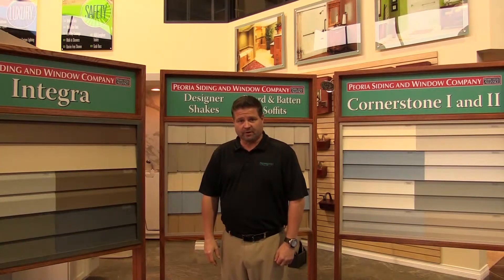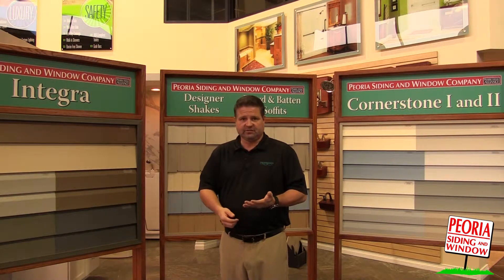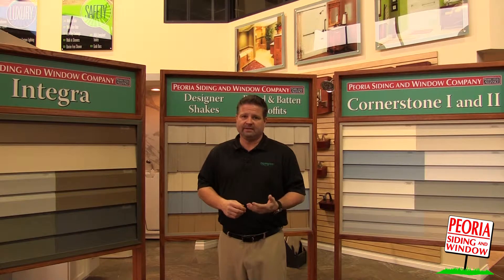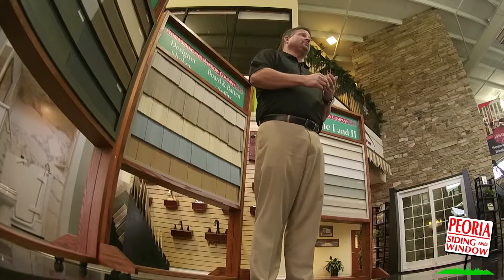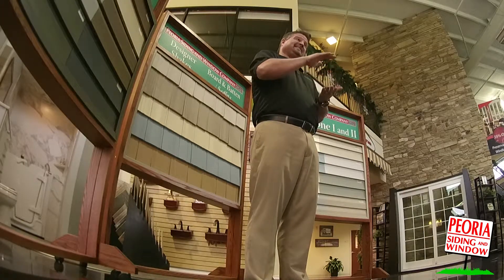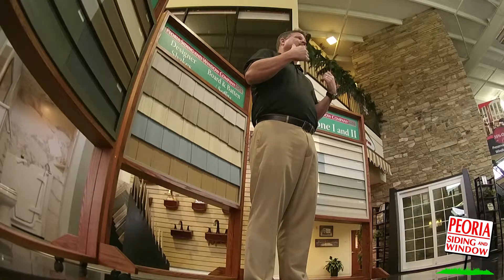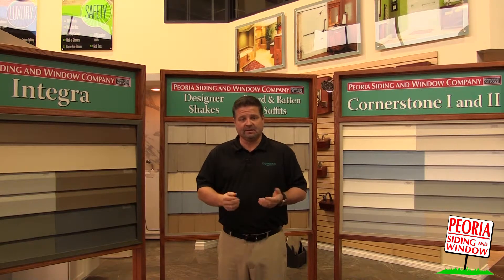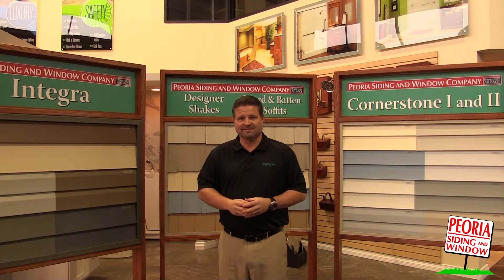Siding - Peoria Siding & Window